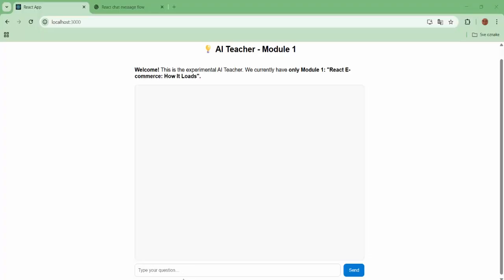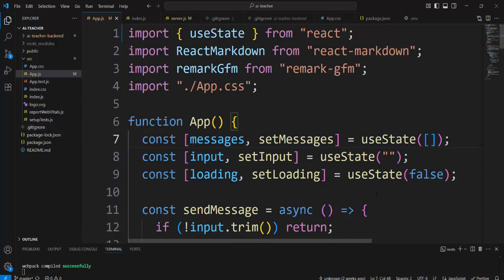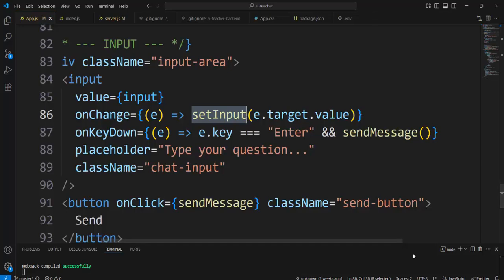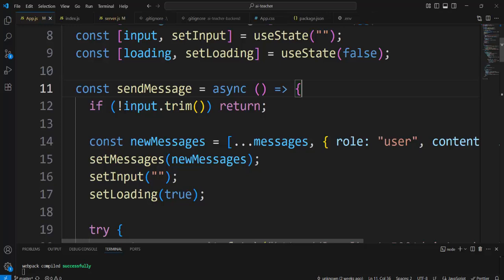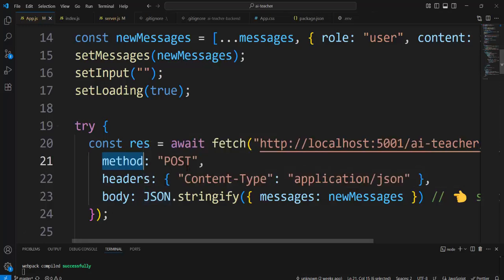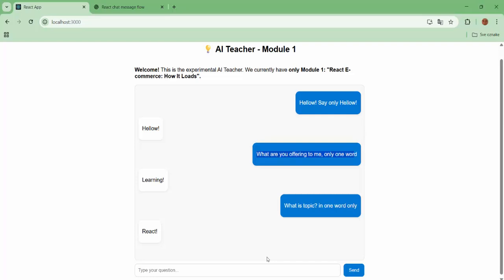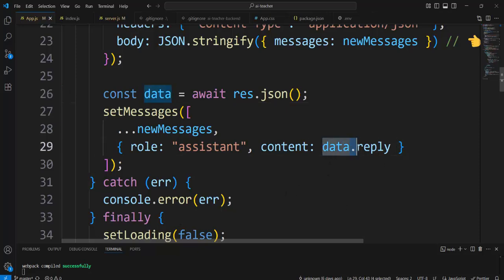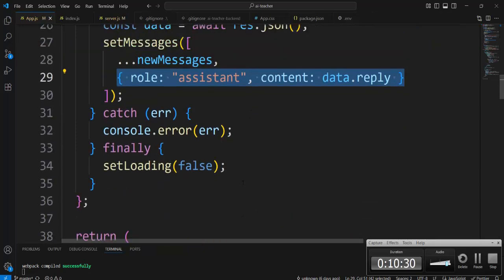AI Teacher Part 4 Chat Window